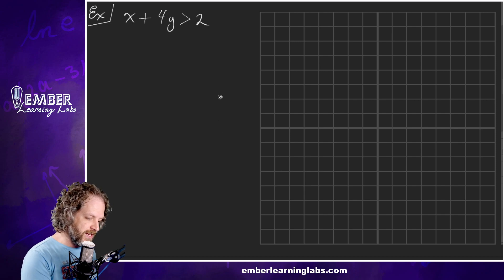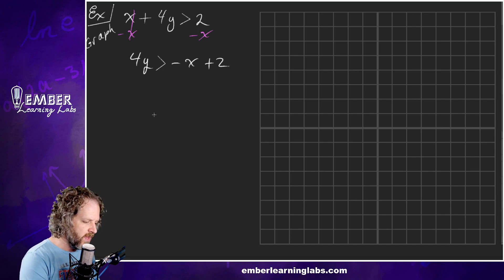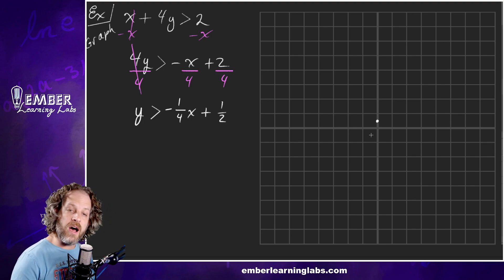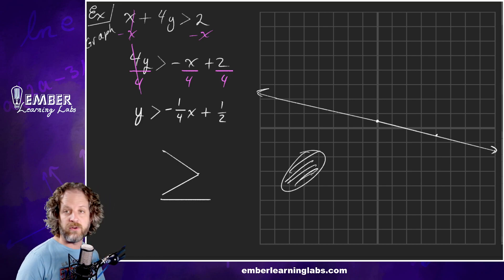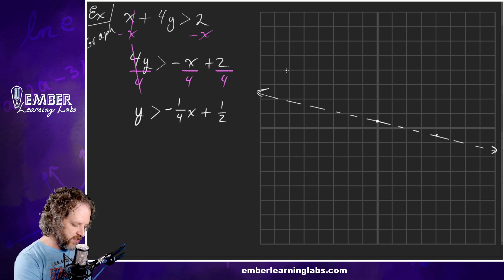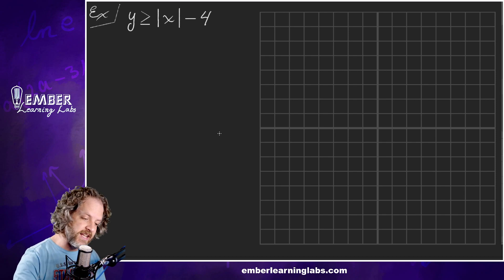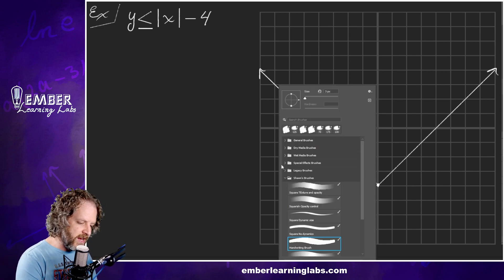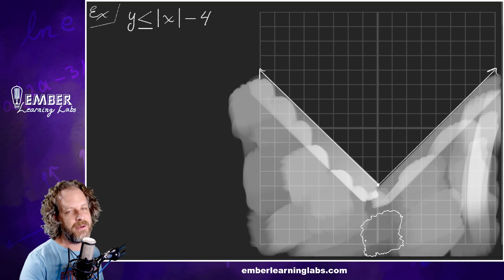2-8 Graphing Linear and Absolute Value Inequalities | Algebra 2 | Ember Learning Labs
In this Algebra 2 video, we will review relations and functions